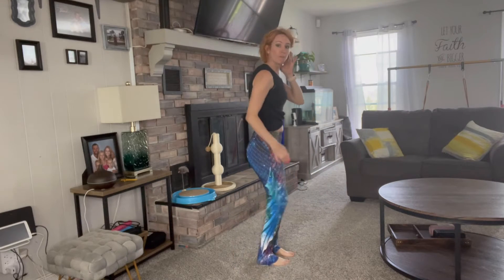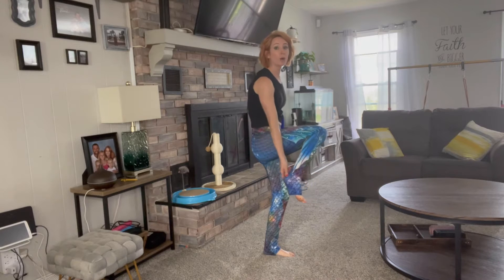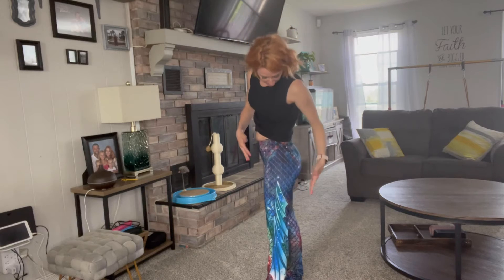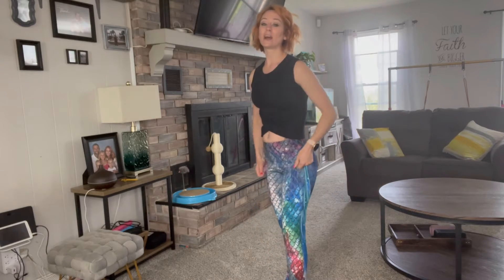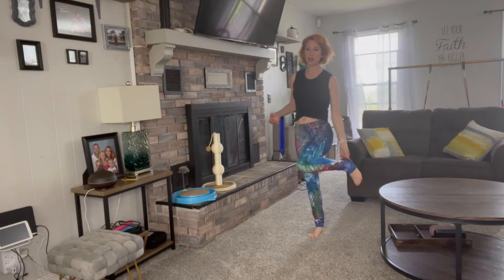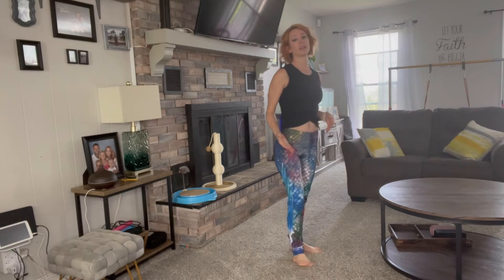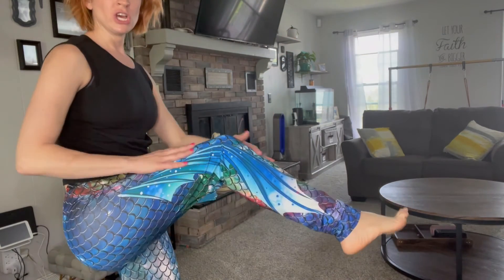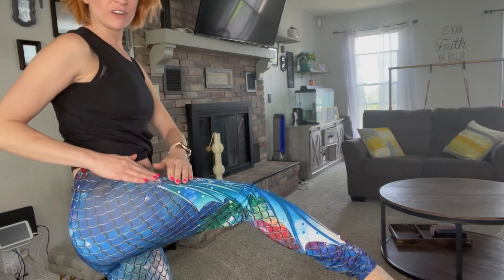Review of Mermaid Yoga Print Leggings for Women Plus Size Fish Scale High Waisted Pants Halloween